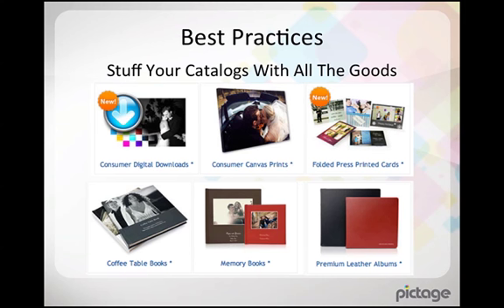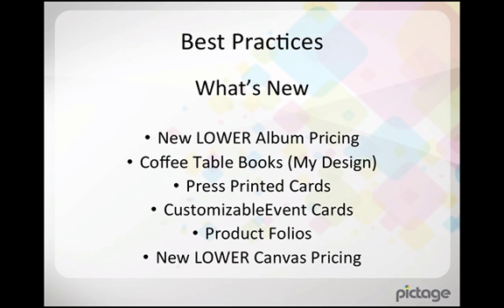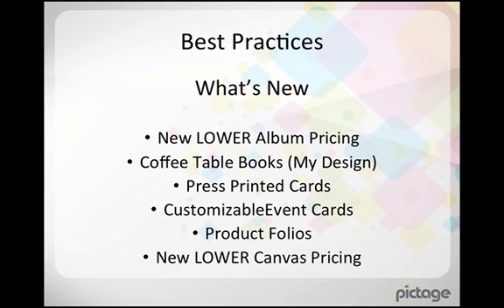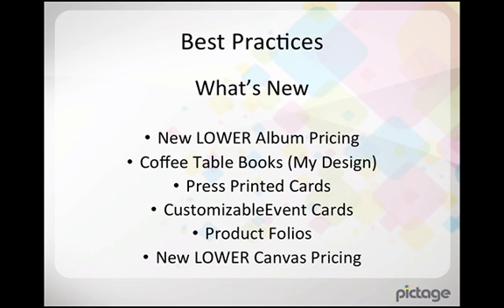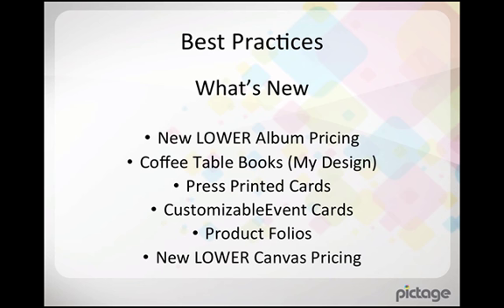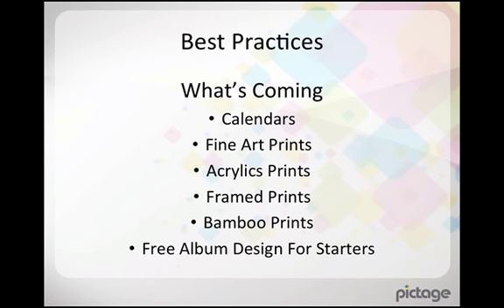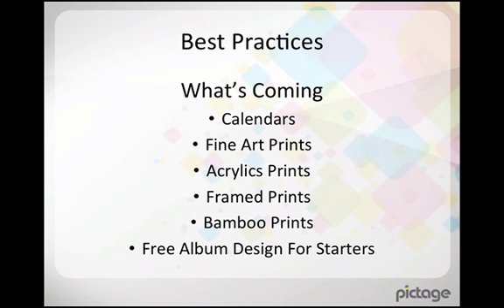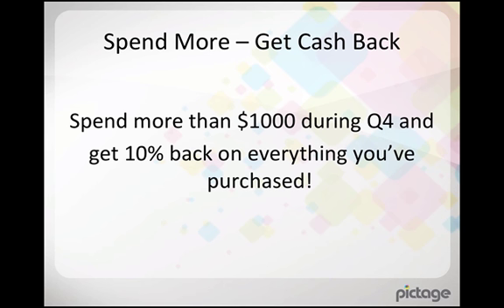Holiday Huddle Part Three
See what is in store for you this holiday season (2011) Pictage Trainer, Katie Van Buren and Pictage CEO, Jim Collins discuss ways Pictage is working to make you more money.